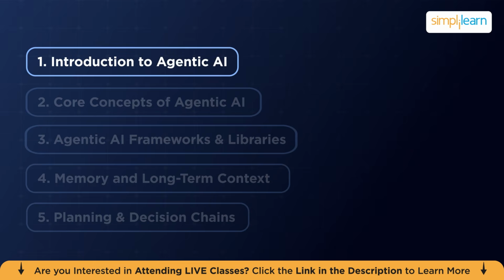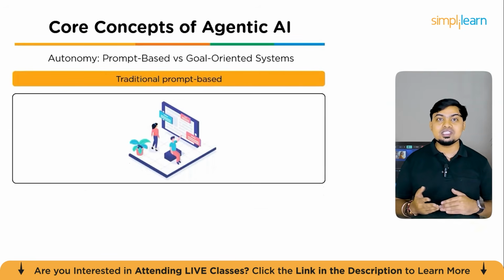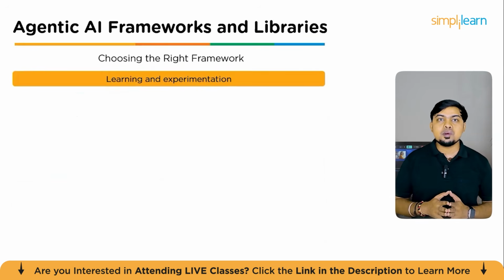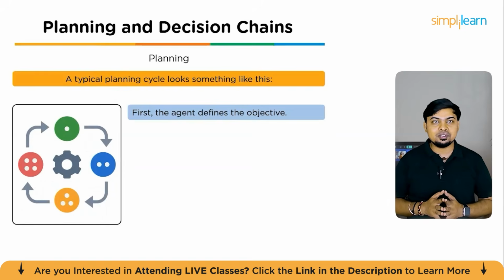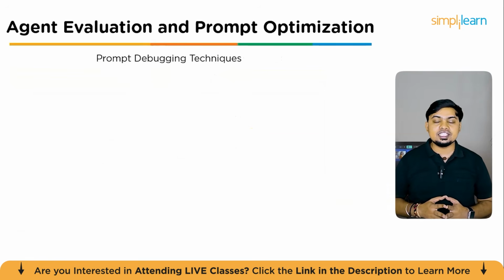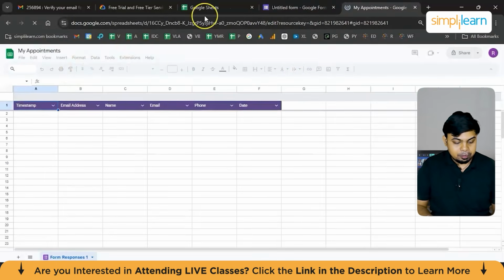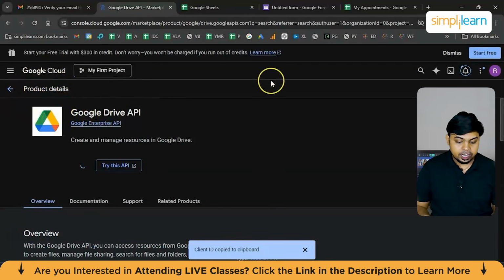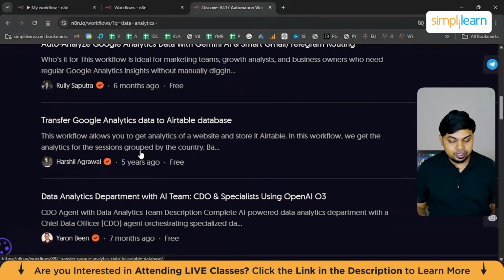Agentic AI Full Course 2026 | Agentic AI Tutorial For Beginners | Simplilearn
🔥Vishlesan IIT Patna - Professional Certificate Program in Agentic AI & Multi-Agent Systems

This Agentic AI Full Course 2026 by Simplilearn is designed to help beginners understand how modern AI systems can plan tasks, make decisions, and automate workflows. The course starts with the basics of Agentic AI, how it works, and how it is different from traditional AI models. You will then learn about AI agents, agent workflows, tools, and real-world use cases in simple terms. The course also introduces concepts like prompt engineering, automation, and building AI-powered applications. As you progress, you will explore practical examples and future trends of autonomous AI systems. This course is ideal for anyone who wants to understand next-generation AI technology and how it can be used in real business and development scenarios.

Following are the topics covered in the Agentic AI Full Course 2026:

00:00:00 - Introduction To Agentic AI
00:03:11 - Chapter 1: Basics of Agentic AI
00:08:06 - Chapter 2: Core Concepts of Agentic AI
00:15:15 - Chapter 3: Agentic AI Frameworks & Libraries
00:22:09 - Chapter 4: Memory and Long-Term Context
00:30:01 - Chapter 5: Planning & Decision Chains
00:36:25 - Chapter 6: Advanced Use-Cases of Agentic AI
00:39:48 - Chapter 7: Agent Evaluation and Prompt Optimization
00:43:50 - Chapter 8: Risks, Ethics, and Future of Agentic AI
00:47:27 - Chapter 9: Hands-On Project

The Applied Gen AI Course equips learners with the skills to build AI-driven solutions. Learn to design, train, and deploy models while addressing ethics, bias, and compliance. Gain industry-relevant experience through hands-on projects to drive innovation and stay competitive in an AI-powered world.

Key Features

✅ Get a program completion certificate from Michigan Engineering Professional Education
✅ Engage in 70+ hours of live online sessions led by industry experts
✅ Access a comprehensive curriculum covering Python, AI literacy, and GenAI principles (VAEs, GANs, and LLMs)
✅ Explore agentic frameworks and create adaptive AI agents using LangChain
✅ Implement advanced prompt engineering, RAG, and fine-tune models for domain-specific AI solutions
✅ Apply best practices for AI transparency, fairness, security, and regulatory compliance
✅ Work with 12+ modern AI tools, including OpenAI, Stable Diffusion, Microsoft Copilot, and Streamlit
✅ Earn a course completion certificate hosted on the Microsoft Learn portal for Microsoft courses
✅ Experience flexible learning with session recordings
✅ Gain 24/7 access to Simplilearn’s Learning Management System (LMS)

Skills Covered
✅ Prompt Engineering
✅ Agentic Frameworks
✅ AI Agents
✅ Stable Diffusion
✅ Attention Mechanisms
✅ Transformers
✅ GenAI Application Development
✅ LLM Benchmarking
✅ GenAI Governance